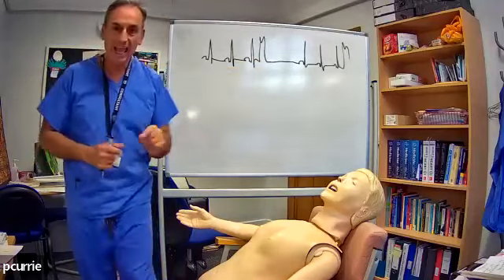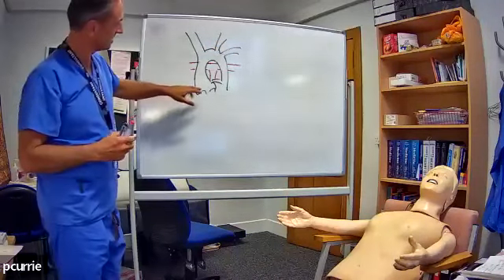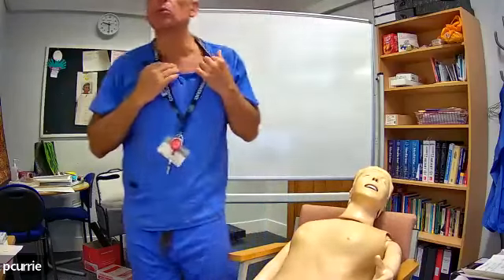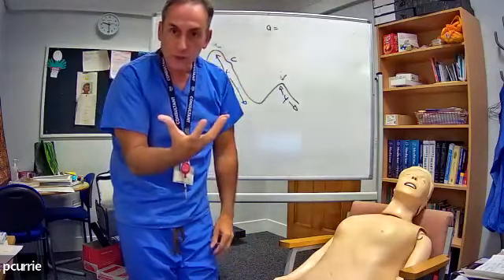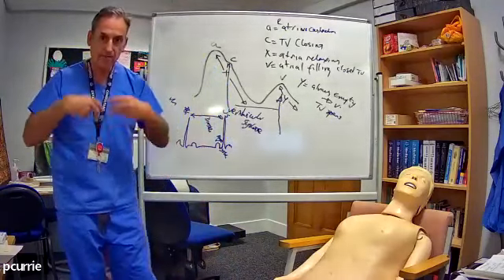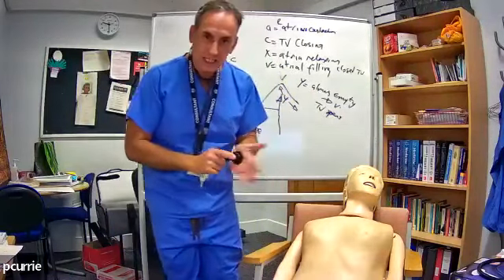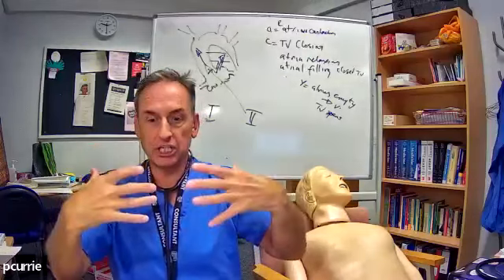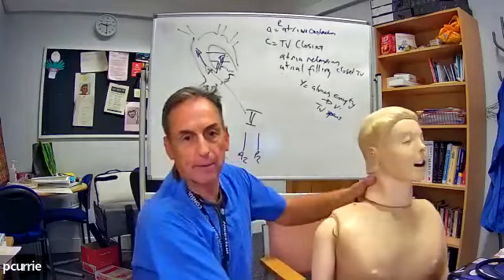MEAMC - Cardiovascular Examination / Dr. Peter Currie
MEAMC - Examination of Cardiovascular System

Presented by:
Dr. Peter Currie
MD General and Interventional
Cardiologist
 Woks in Perth Royal Infirmary
and Ninewells hospital
University of Dundee
Chair or TAYSIDE Area Drugs and
Therapeutics Committee
Scotland

At MEAMC Medical Education Al-Ayen Medical College , we empower the next generation of healthcare professionals to reach their full potential.
We offer a one-stop-shop for medical education with expert insights, engaging videos, and interactive quizzes. Our goal is to make education accessible, dynamic, and inclusive. Join us and shape the future of medicine today!

Join the discussion and interact with your colleagues and share your thoughts on the optimal ways of learning